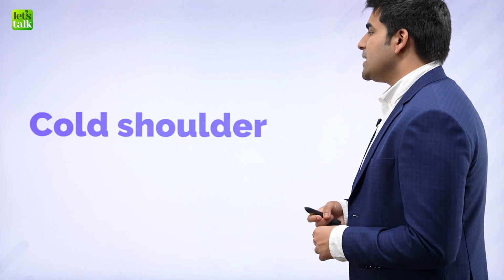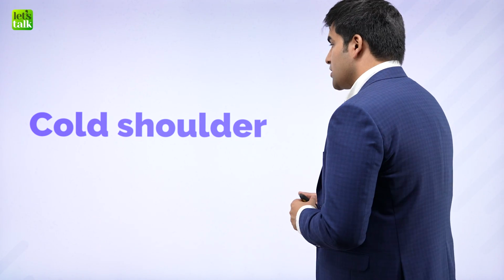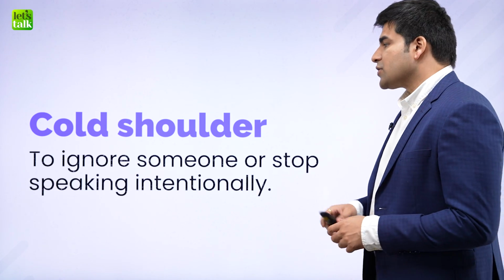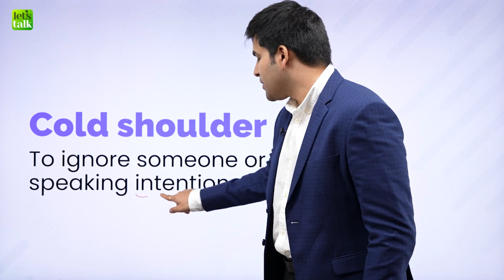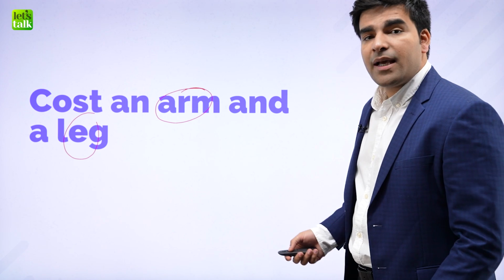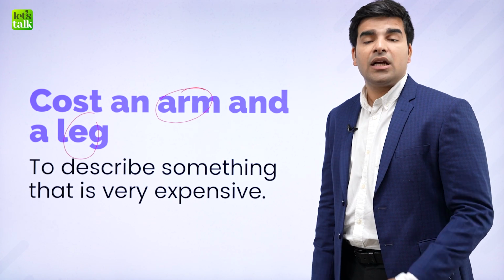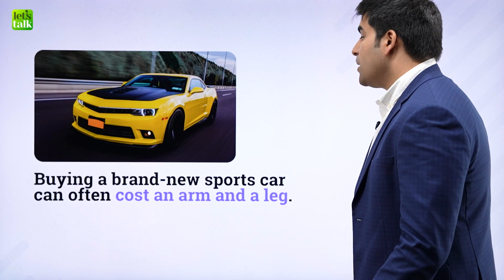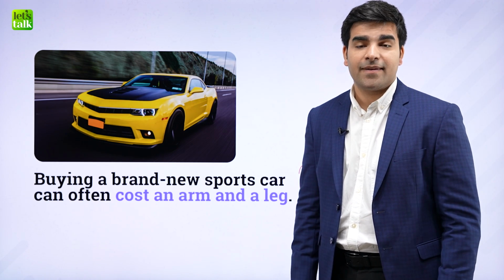15 Body Idioms Every Advanced English Speaker Must Know! Daily Use English Idioms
In this English lesson, you will learn English idioms with body part names in them. Learning English idioms makes your spoken English sound impressive and expressive. These advanced English idioms can be used for daily conversations and will help you speak English fluently and confidently.

🗣️Become Fluent In English Faster
💬 Functional Use of English In Conversations
⏰ Access Anytime, Anywhere
📱 Dedicated Mobile Apps
🧑‍🏫 Learn From Certified English Experts

0:04 What are idioms?
0:45 Body Part Idioms
0:55 Break a leg
2:08 Cold shoulder
3:18 Get off on the wrong foot
4:40 Keep your fingers crossed
5:18 Cost an arm and a leg
6:36 All Ears
7:23 To put your foot in your mouth
8:36 On the tip of my tongue
9:35 To keep your nose clean
10:25 By the skin of your teeth
11:22 Play it by ear
12:11 Give someone a hand
12:46 Head in the clouds
13:24 Twist someone's arm
14:06 See eye to eye

👉English Conversations Like A PRO!!

New Course - Speak English Naturally!